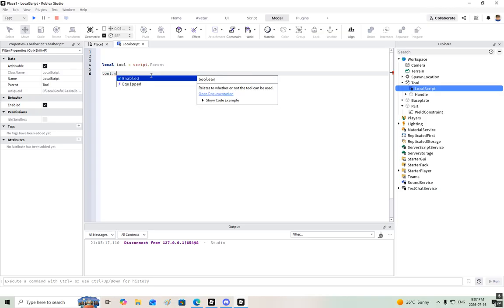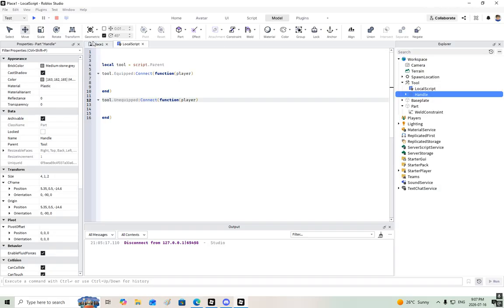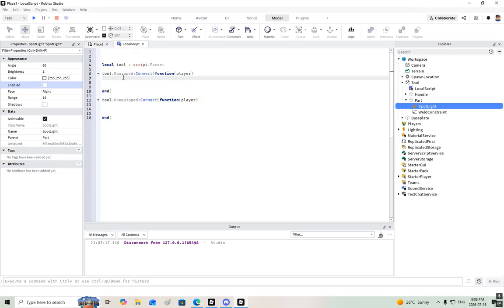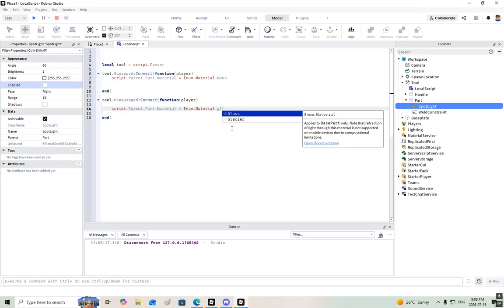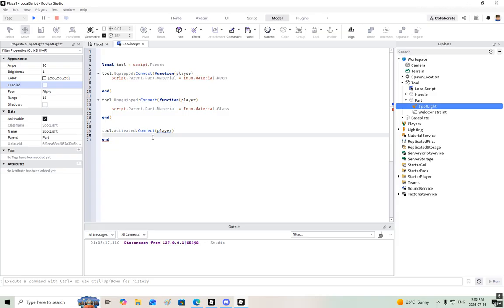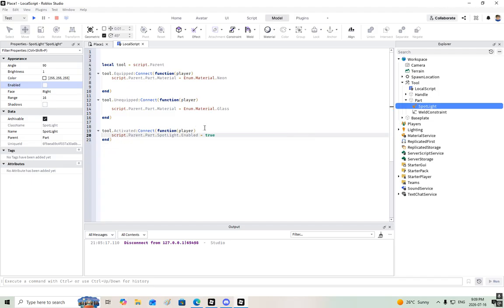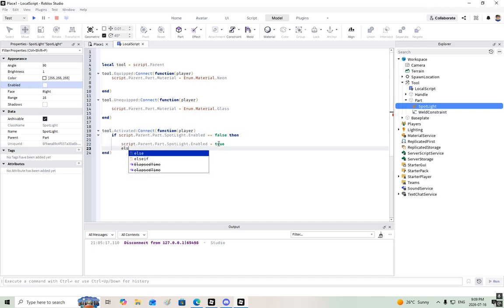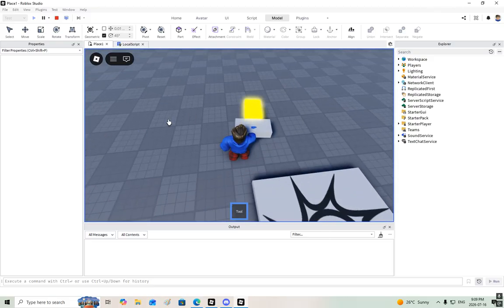Roblox Studio - Build and Code - How to code a tool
In this video I explain how to add basic code to a tool.  In this example I make a flashlight.  :)